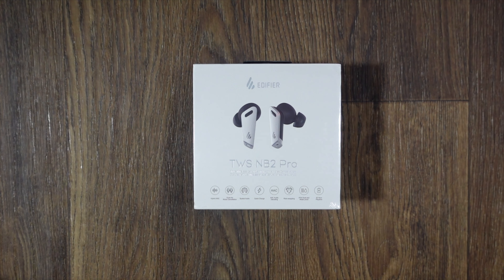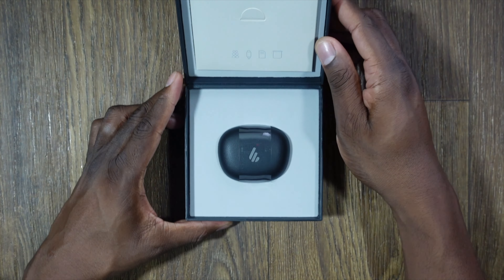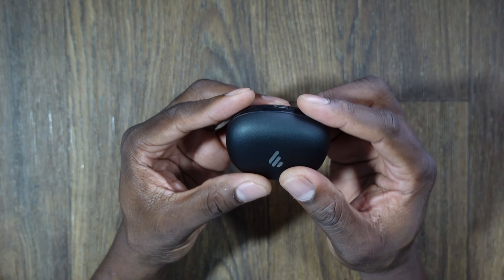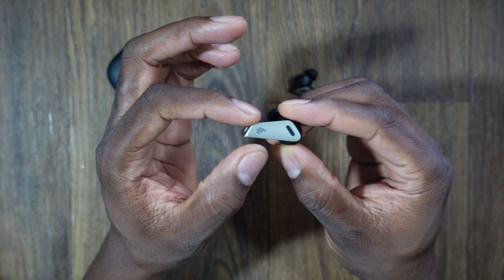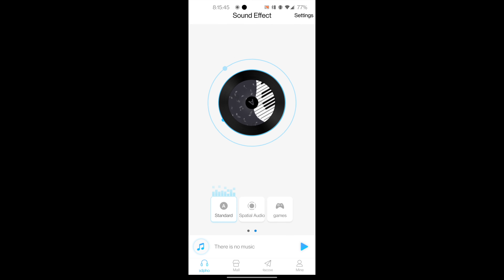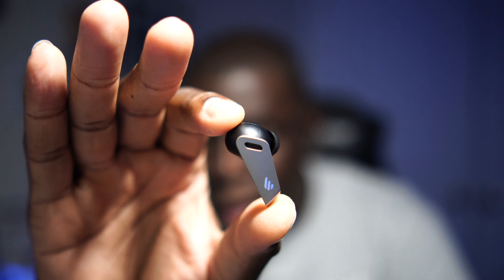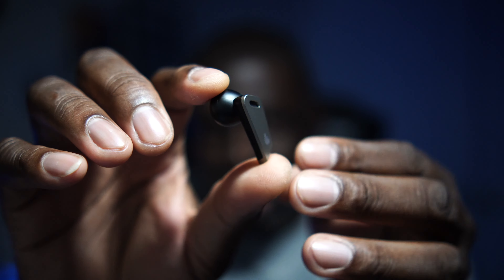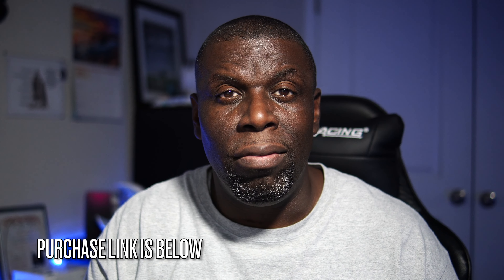EDIFIER TWS NB2 PRO EARBUDS! 🔥🔥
Buy the W8S0NB Headphones here:
Amazon US
Amazon UK

Apple Airpods Max All colors on sale:
Sky Blue

Sony ZV-1

Canon SL3

Canon 24mm

Sudutack Microphone

Samson Mic Boom Arm

Magic Arm